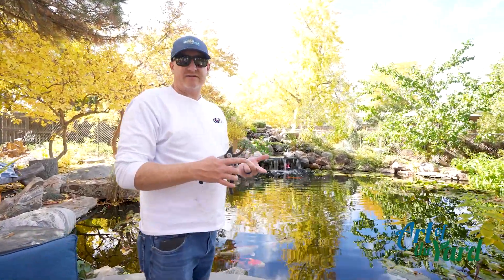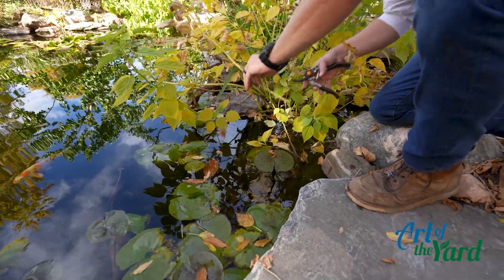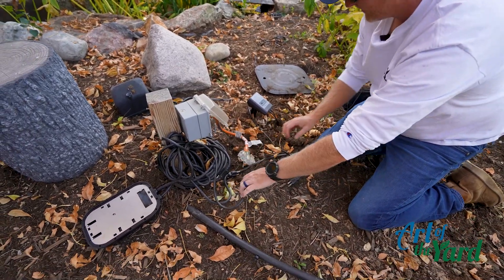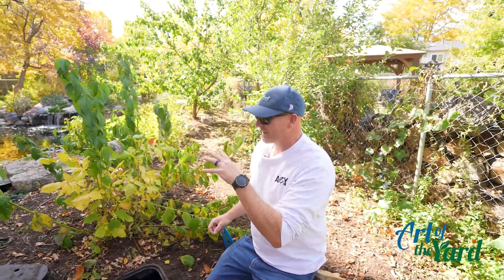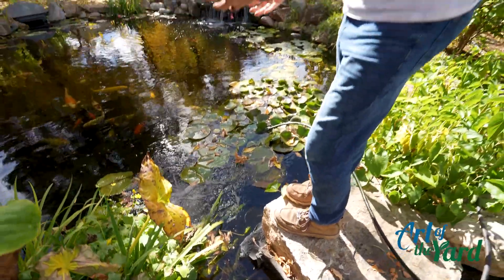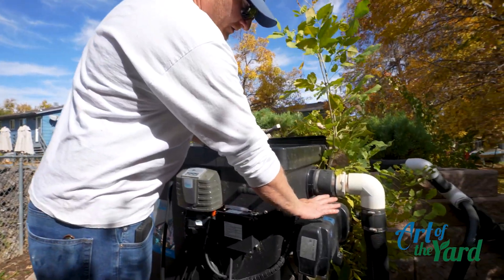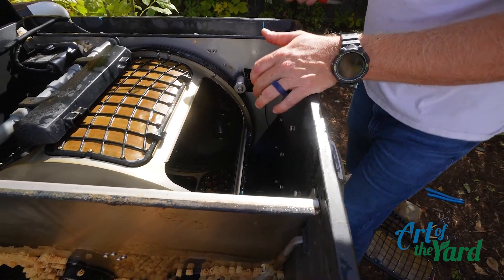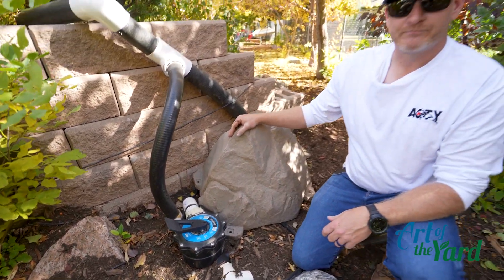How to Winterize Your KOI Pond - Art of the Yard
Art of the Yard is based out of Littleton Colorado. We are a full design build landscape company specializing in Custom water features, Fishponds, Koi ponds, Fountains, Contemporary water features, Natural looking ponds, Recreational ponds, Paver patios, Outdoor kitchens, Outdoor lighting, Firepits, and Fireplace. Creating outdoor living spaces for your family & friends to enjoy.